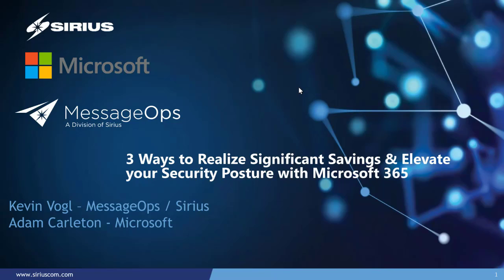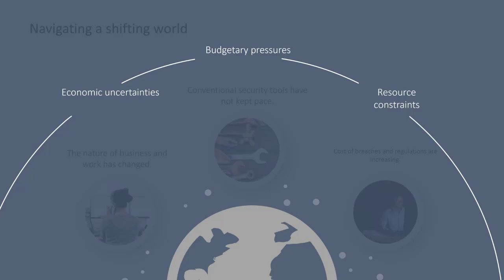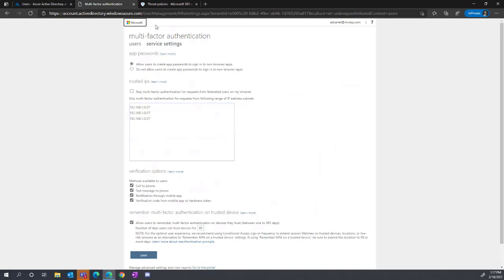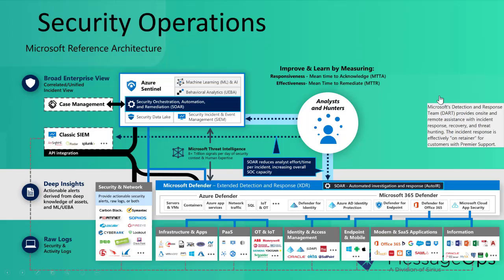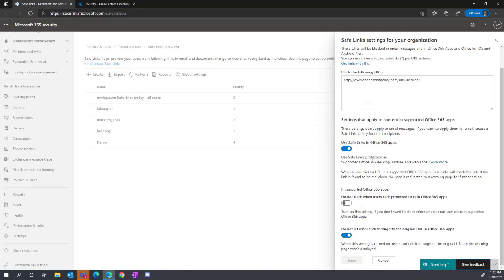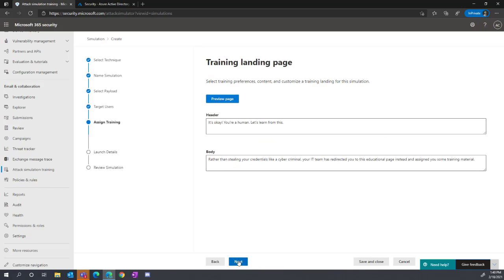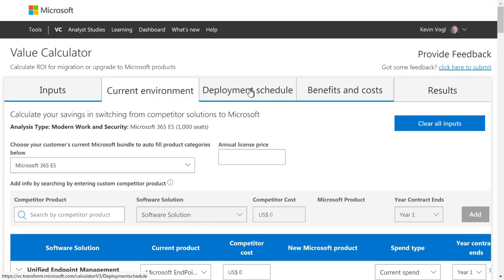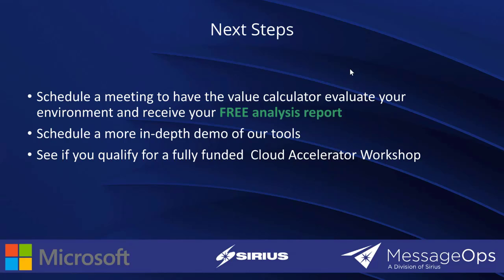MessageOps 3 Ways to Realize Significant Savings & Elevate your Security Posture with Microsoft 365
In this webinar, Microsoft and MessageOps explore how Microsoft 365 can help you enhance your security posture (including with products you might already own) across your cloud and on-premises environment.